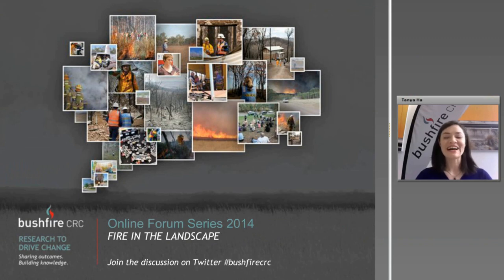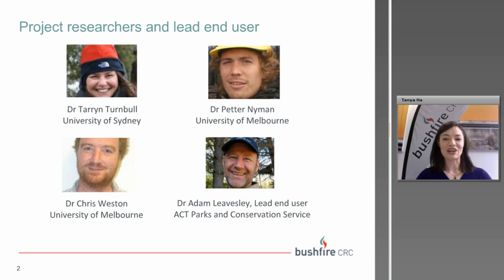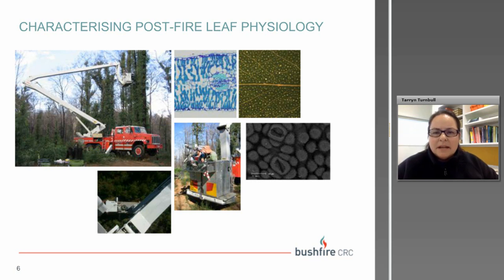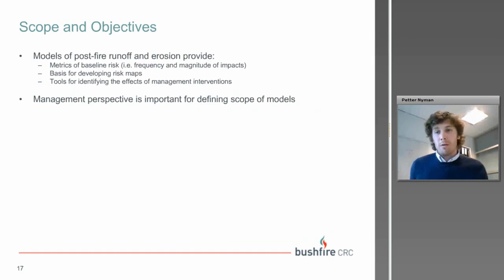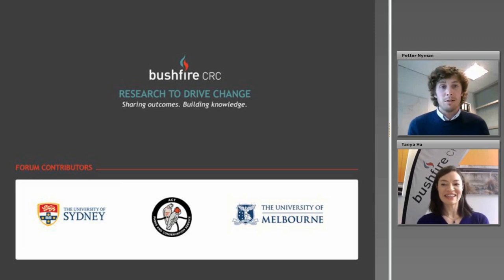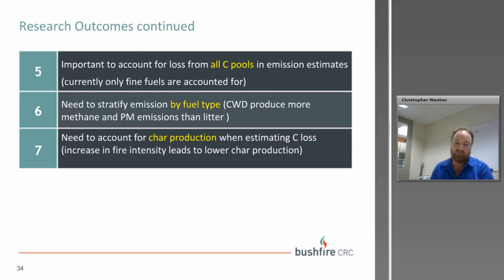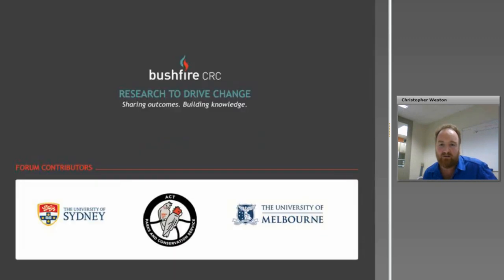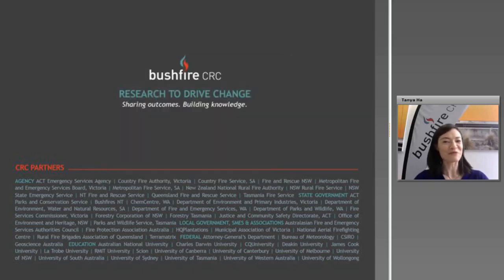Online forum: Fire in the Landscape - fire in the Australian landscape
This forum reveals the findings of four key studies by University of Melbourne and the University of Sydney researchers on the impact  of fire on our landscape in terms of water quantity and quality and the changing nature of carbon stores (above and below the ground).

The first two studies focused on the role and impact of planned and unplanned fire in water quality and quantity from catchment forests in south-eastern Australia.

Specifically, this work addresses broad management questions faced by land managers about the volume of water used by trees after fire, the quantity of water that goes into catchments, and water quality fitness for use in towns and cities.

The other two studies concentrated on the quantification of carbon losses during fire, a key issue emerging from climate change and increasing greenhouse gases within our atmosphere.

Presenters include Dr Tarryn Turnbull, Dr Petter Nyman, Dr Chris Weston and Dr Adam Leavesley.